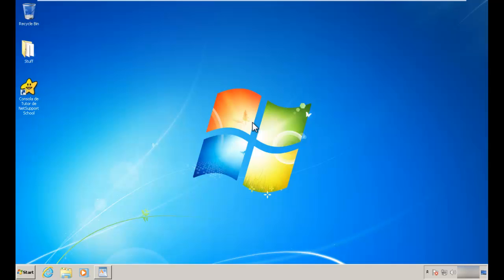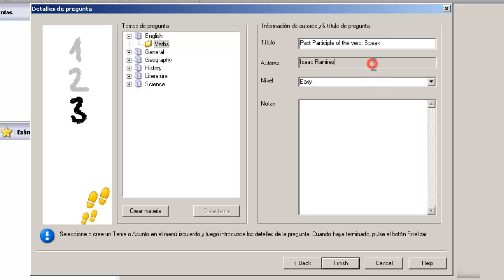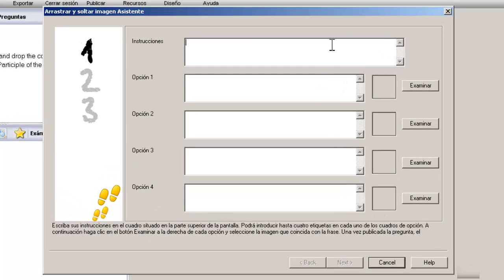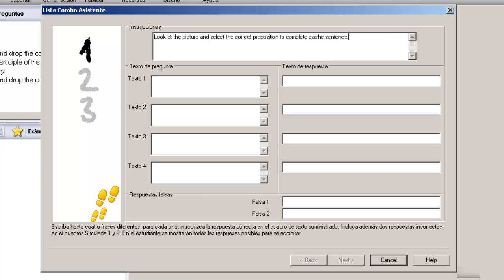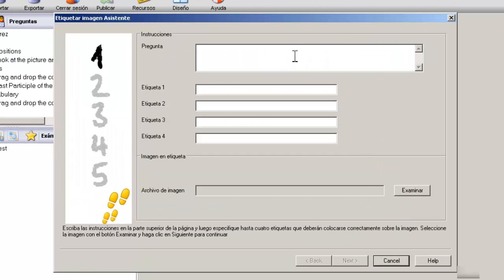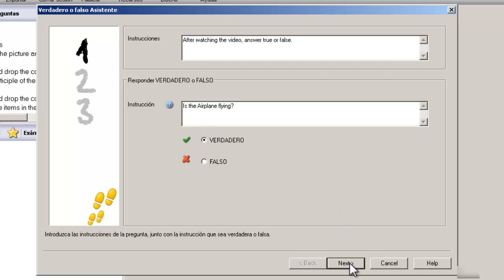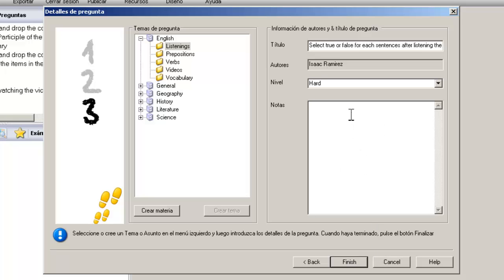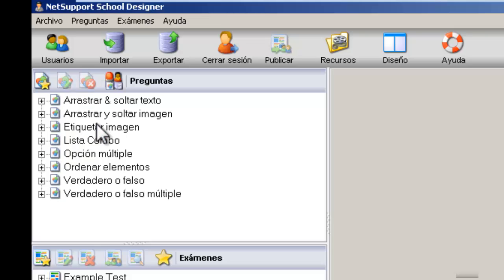NetSupport School Test Designer Tutorial - Creating Questions (eng)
The NetSupport School Test Designer helps you to create exams for your students to deploy them in the classroom.

This video shows you how to create questions for an exam using the Test Designer tool. You'll learn how to use the software interface, create User Accounts, create the 8 types of questions, edit questions and add elements to the multimedia database.

Notes:

*This video doesn´t show how to create and deploy an exam in the classroom yet.

*It's needed to have installed the NetSupport School software in your network. Consult an IT Manager.